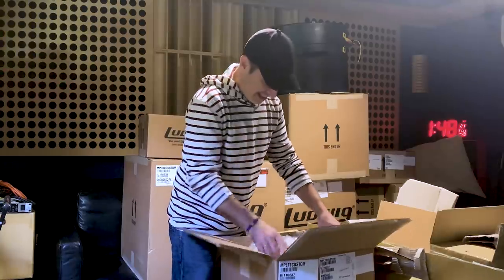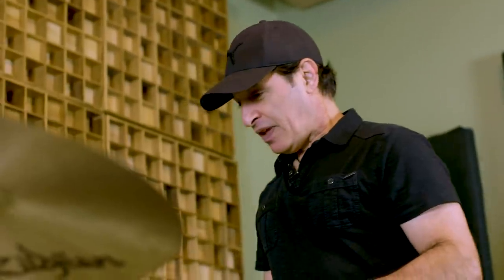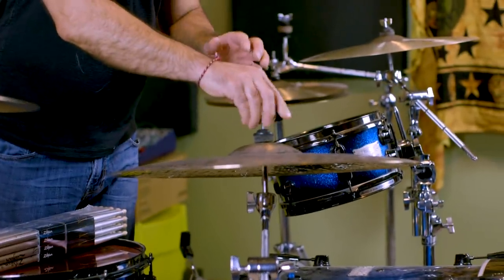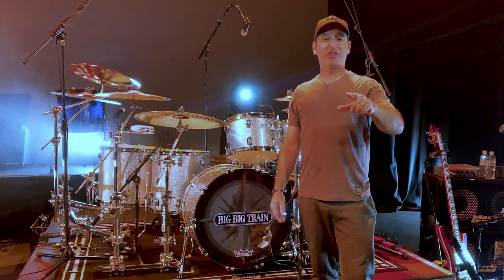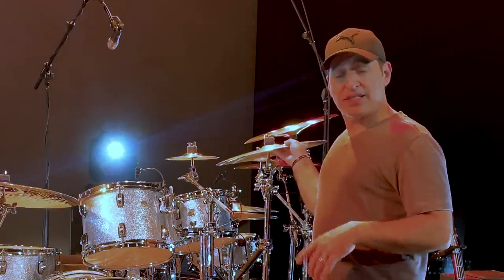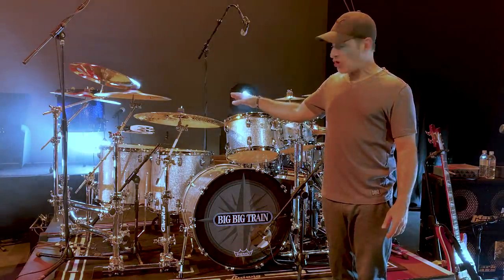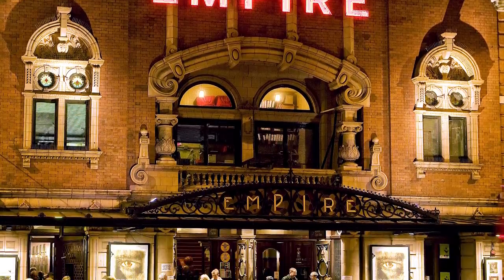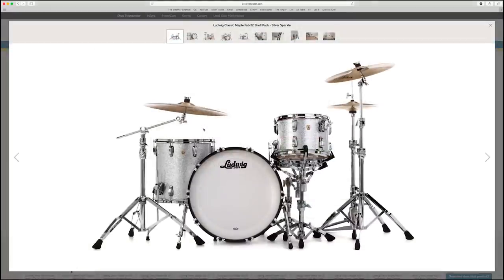Big Big Train Drum Rig Tour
Sweetwater's Nick D'Virgilio is also the drummer for the progressive rock band Big Big Train — check out this video for an inside look at his drum rig, then click the links above for more info on the gear and the group!

After you watch, check out Sweetwater.com today for all your music instrument and pro audio needs!